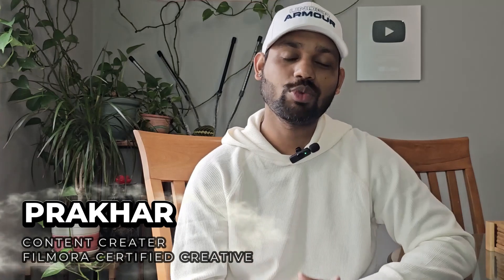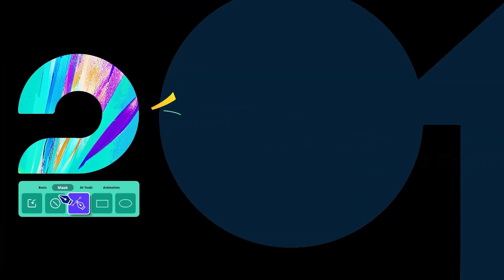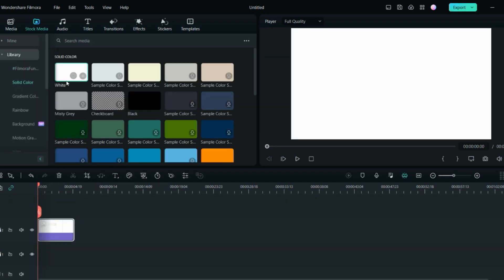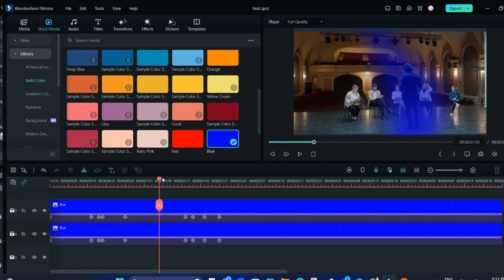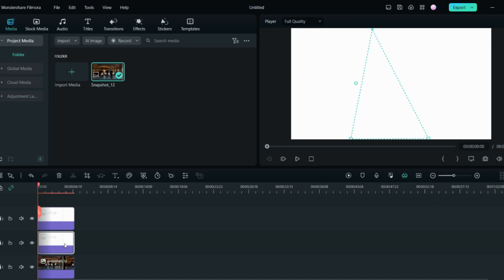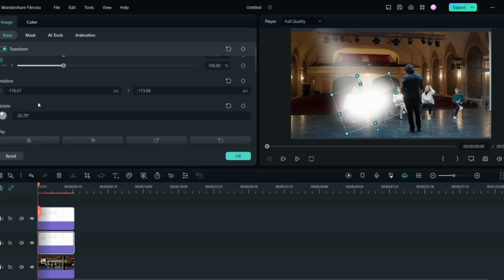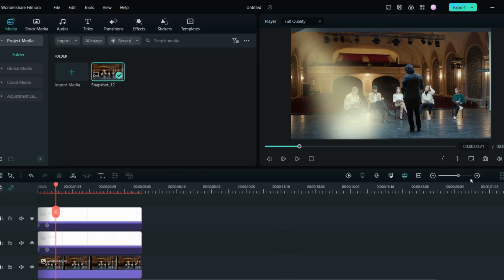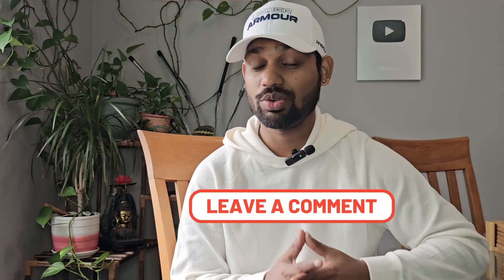How to Create SpotLight Effect in Filmora 12 | Filmora Creator Tips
In this video, @Cut2CutReviews will share the method on how to make the spotlight affect post-production! It will help you to make something stand out in the footage. Also, it will make your video more interesting.

We want to see what you create so share your videos in the comment section with the tag